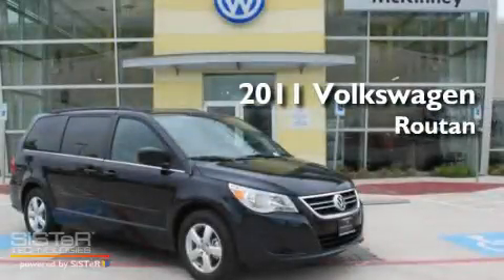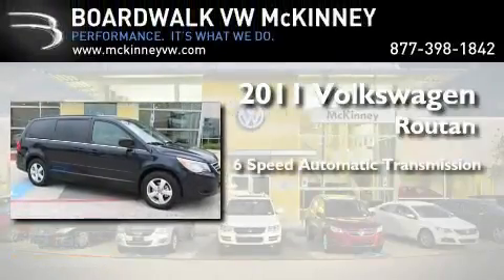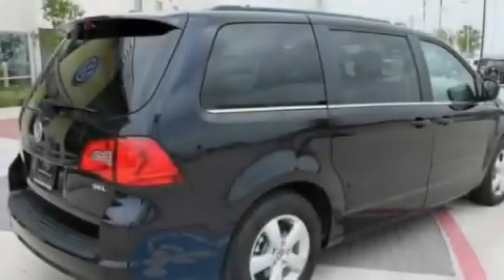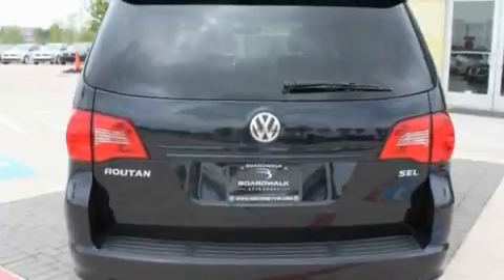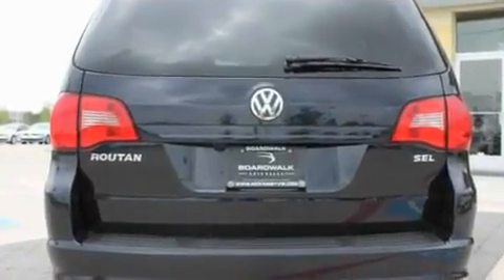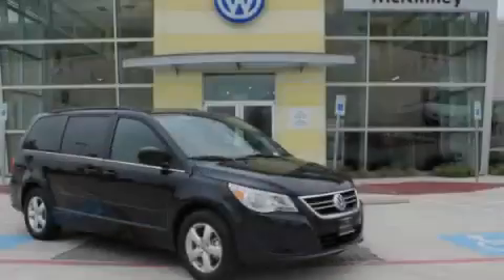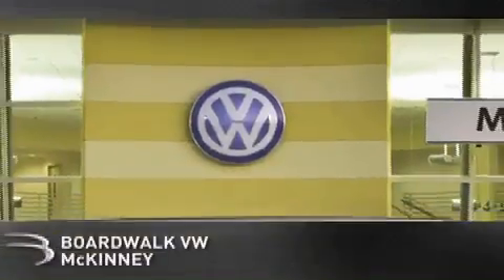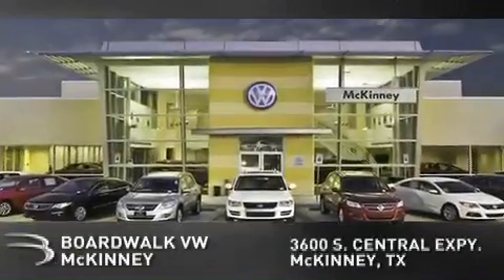2011 Volkswagen Routan McKinney TX 75070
Year : 2011

 Make : Volkswagen

 Model : Routan

 Engine : Gas/Ethanol V6 3.6L/220

 Trans . : Automatic

 Exterior : Tanzanite Metallic

 Interior : Med Bge Vienna Leather

 Stock : M11U008

 3600 South Central Expressway

 2011 Volkswagen Routan McKinney TX